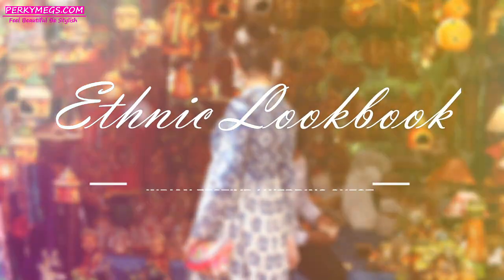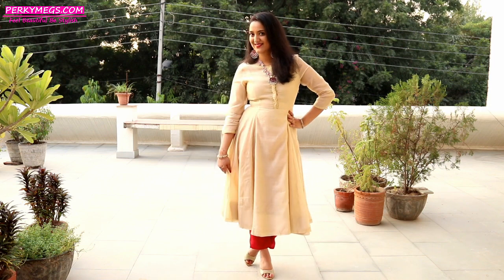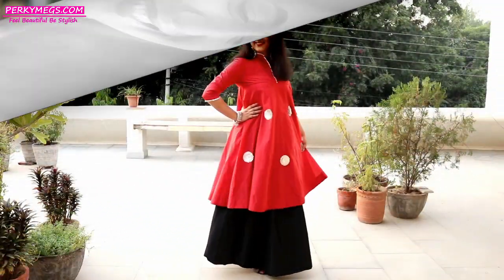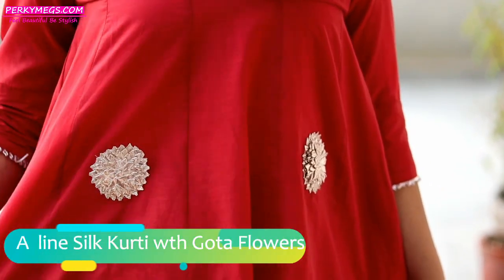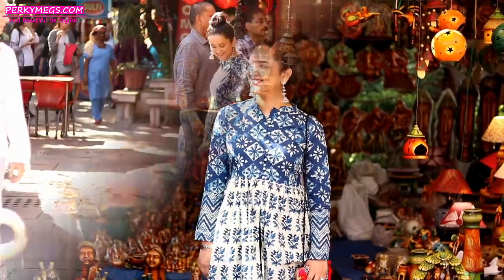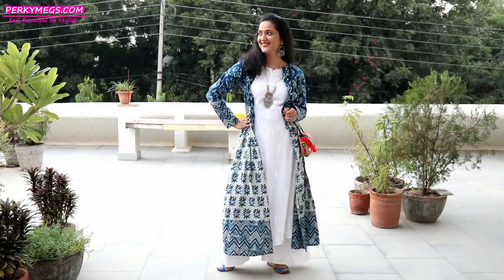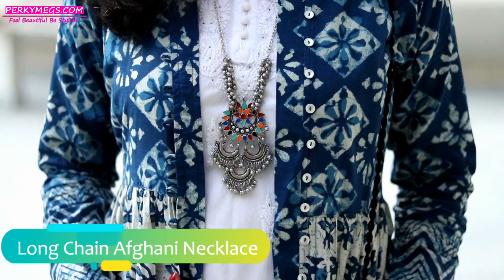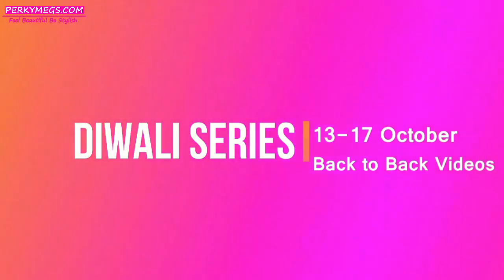Indian Festive/Wedding Guest Lookbook | Indian Wedding/Diwali Outfit ideas | Perkymegs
Indian festive Wedding guest Lookbook 2017.Indian Wedding Diwali outfit ideas. Diwali Lookbook 2017. Indian Wedding guest Lookbook. Indian Wedding Outfit ideas. Indian ethnic wear.

Outfits Details:

Gold Beige Kurti

Red Silk A line Kurti

Indigo Printed Slit Kurti

Lotus Afghani Necklace

Afghani Long Necklace (Similar)

Recording Mic